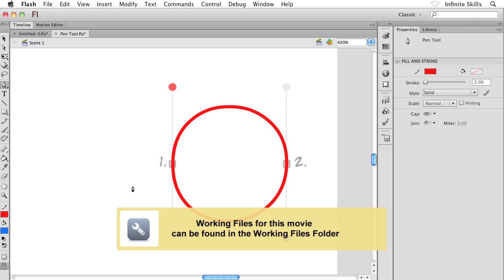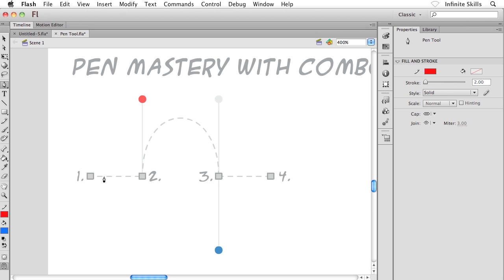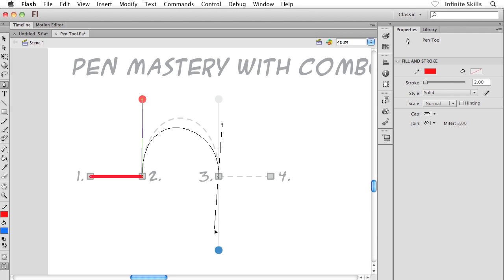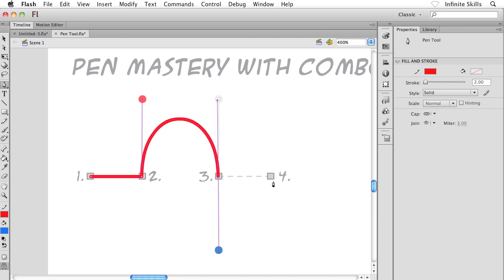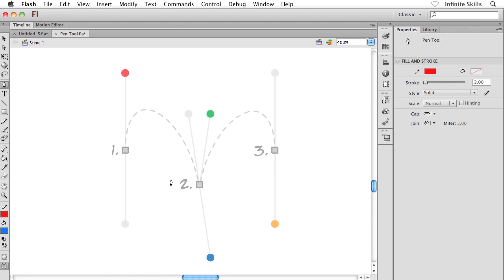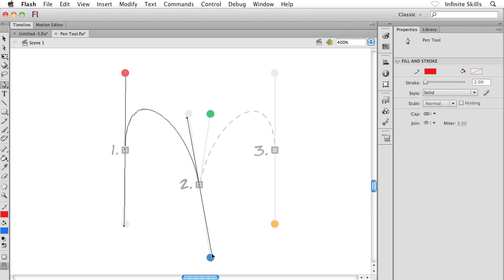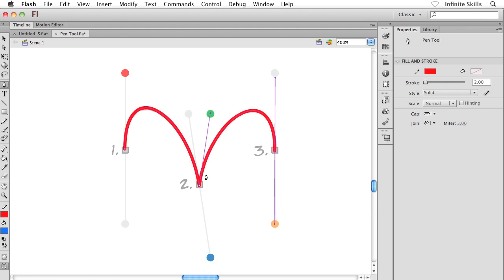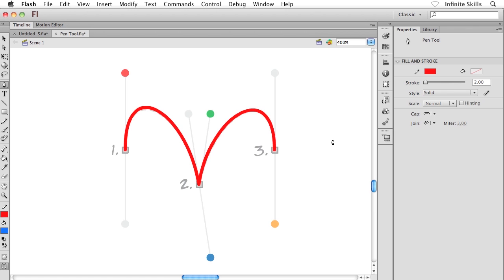Adobe Flash CS6 Tutorial | Creating Combination Paths